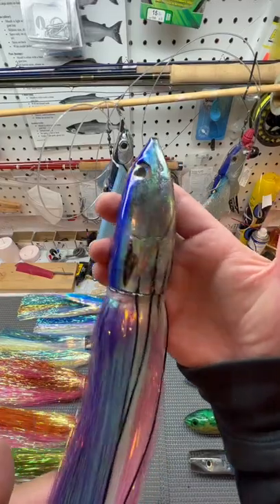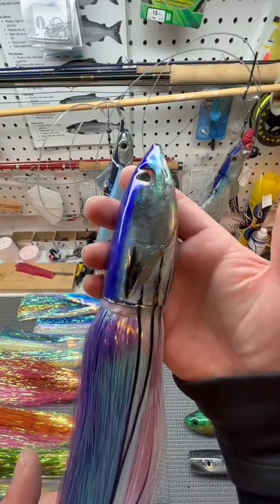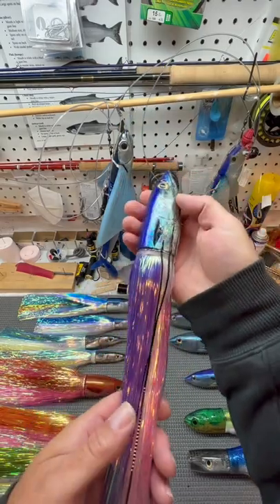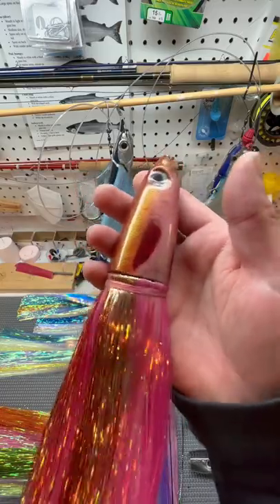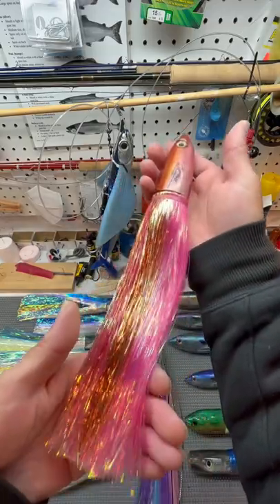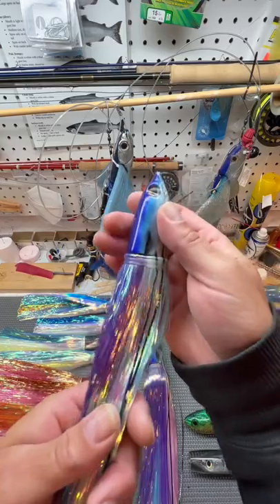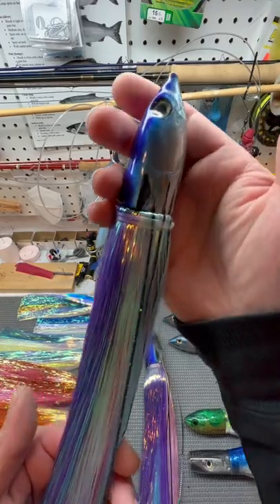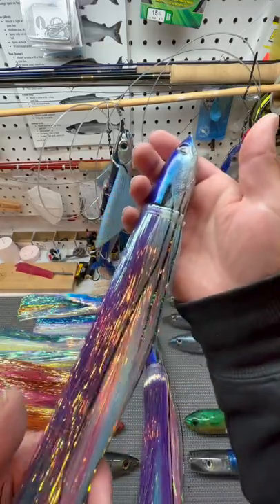Niiyama Lures Oily Aku available @ Island Offshore Gear. Com Marlin & Tuna Food! Fish On!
Niiyama lure oily Aku skip jack trolling lures for marlin and tuna. Buy these @ Island offshore gear. Com 12” & 9” oily Aku available also red rover available in two sizes. Marlin and tuna Candy use these in your spread to catch a Bisbees tournament winne. Marlin magazine pacific rim Kona Parker boats so cal tuna Melton Tackle seeker rods bluefin tuna blue Marlin black marlin grander marlin sportfishing pop fishing and marine Tsutomu reel adventures Hawaii nick Morris lures saltwater sportsmen outdoor life fishing food and fun bad ash outdoors addicted fishing deadliest catch bloodlines Kona Vicky stark lil red Heidi Hood Kelly young Darcizzle Nicole spenc stanz fam freeman boats Honda motors Tacoma narrows marina king salmon marine Clackacraft drift boats Aire rafts Simms fishing sage fly rods Penn fishing maxima